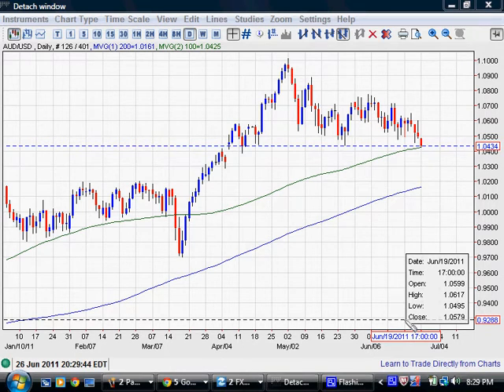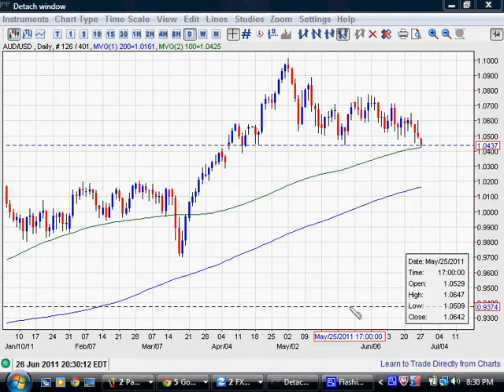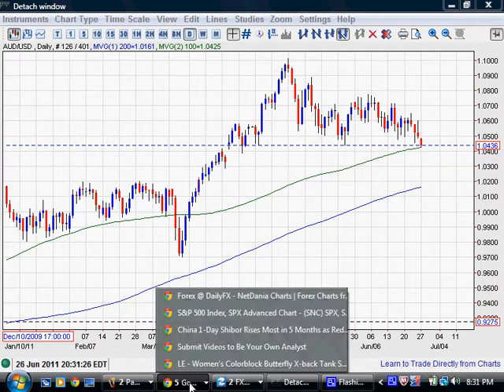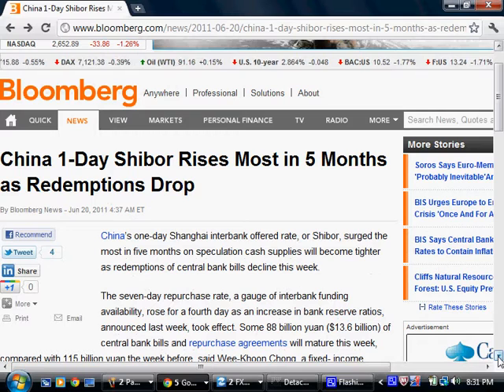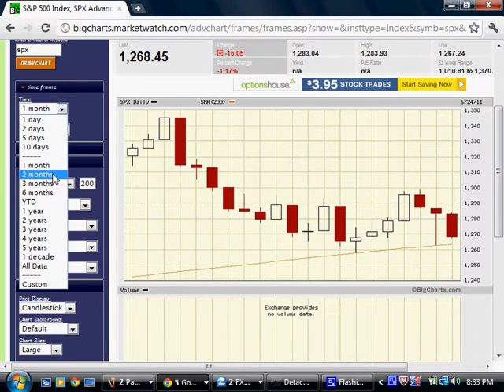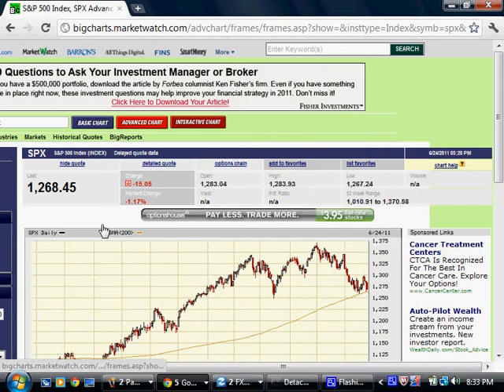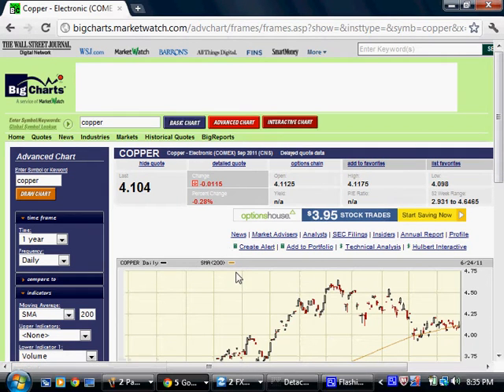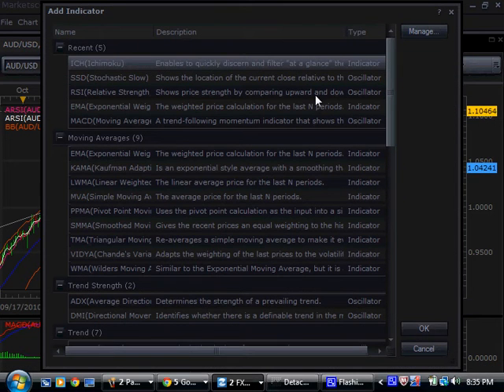FXCM BYOA 20110626AUDUSD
short AUDUSD